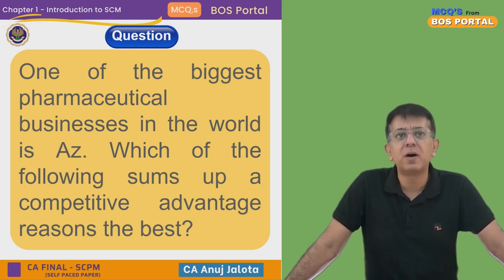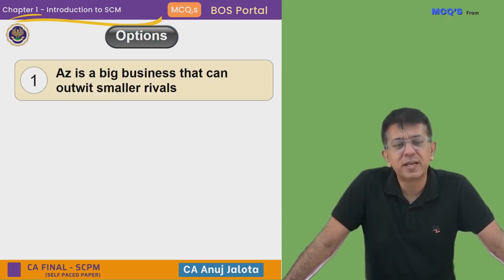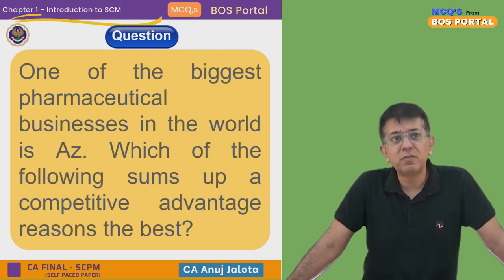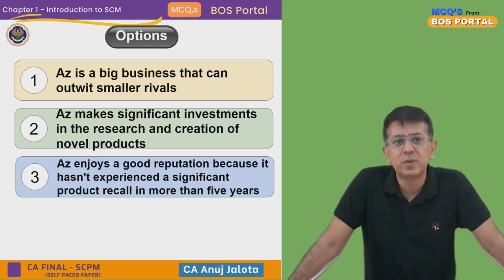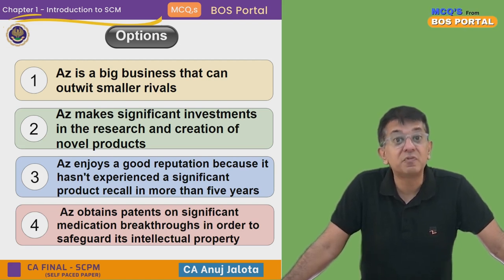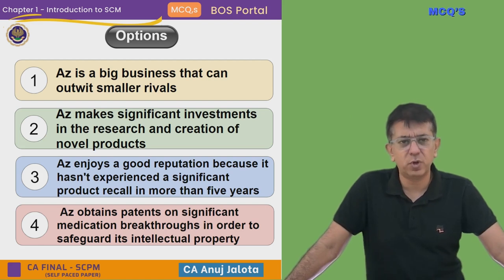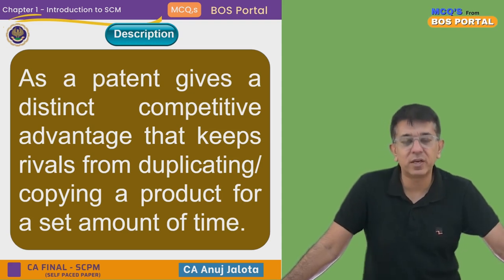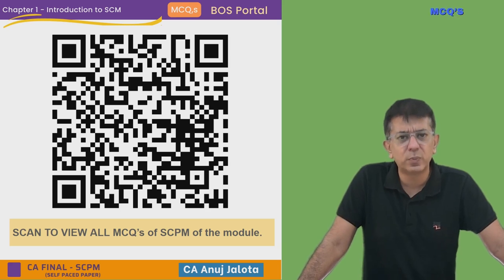BOS Portal || SCPM || Introduction to SCM || MCQ #026 || Competetive Advantage